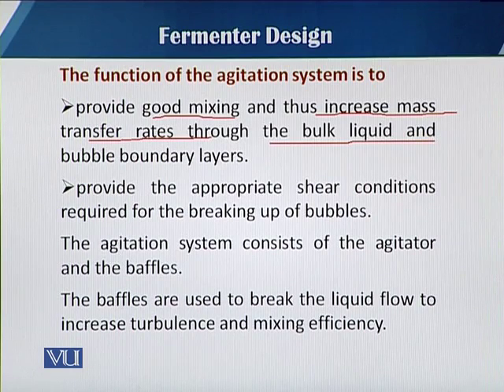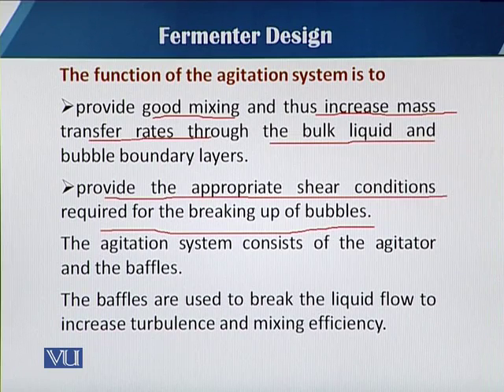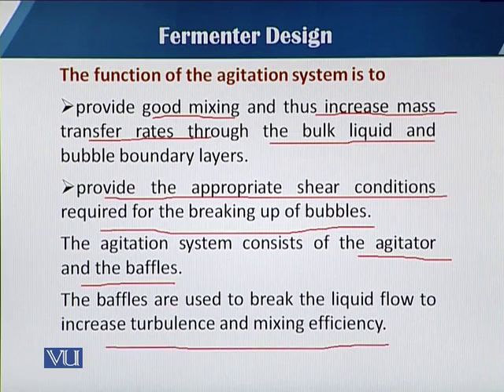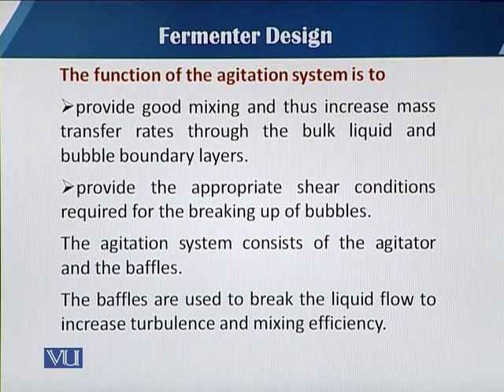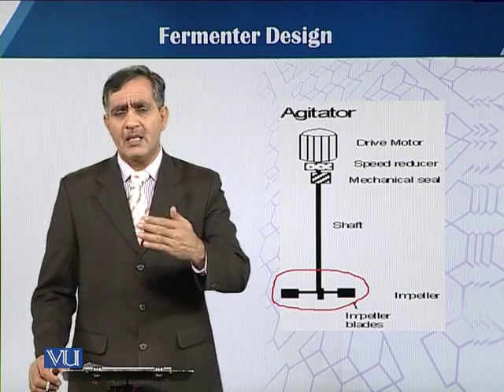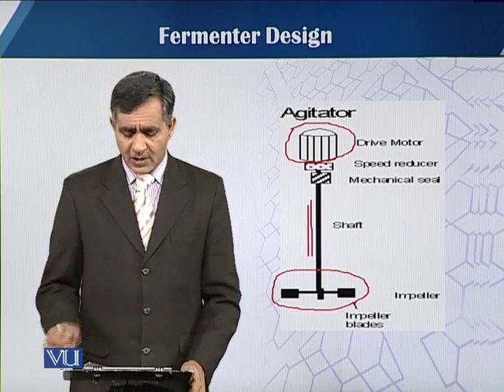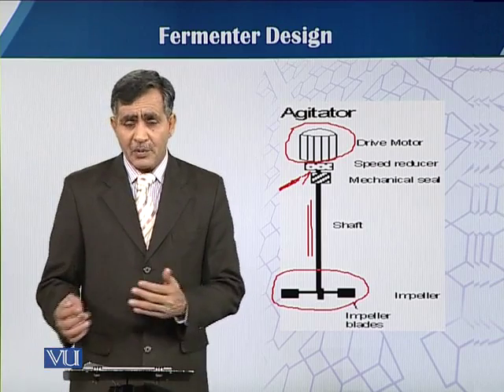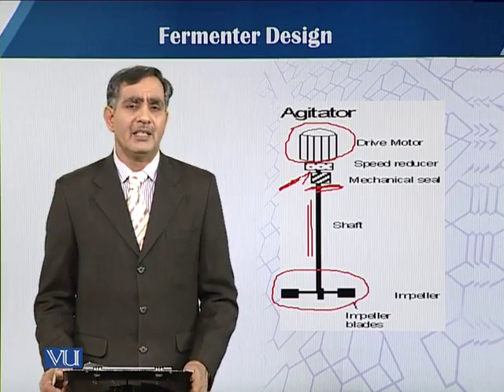BIO204_Topic036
Topic: 36